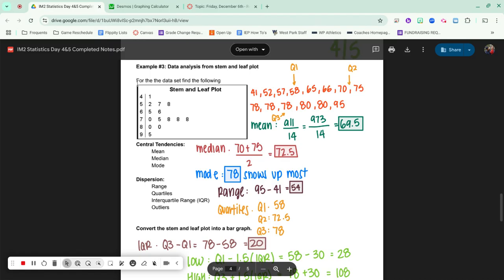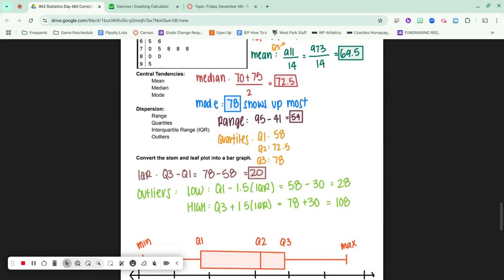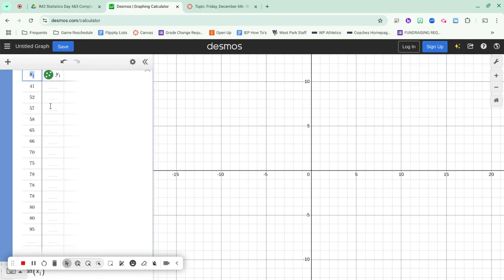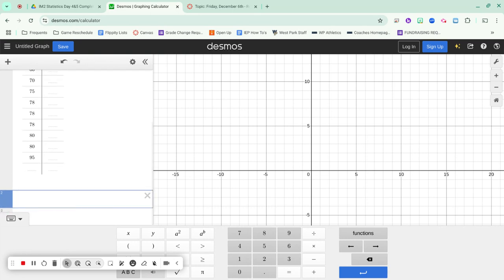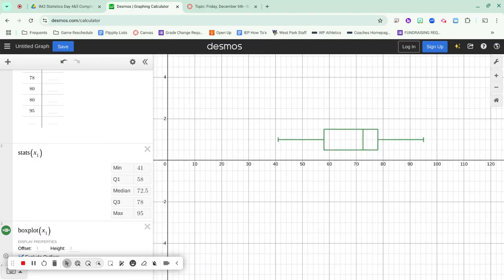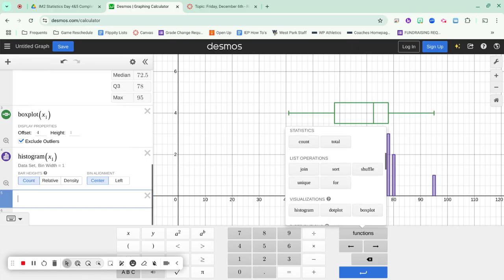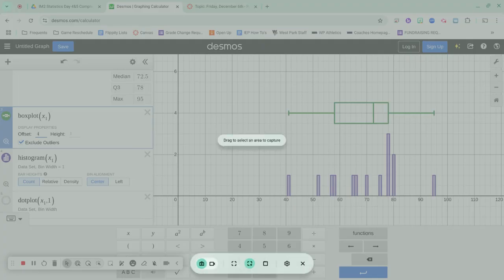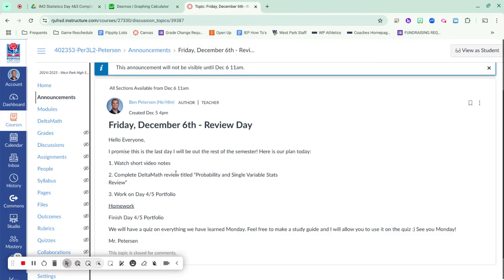Friday, December 6th